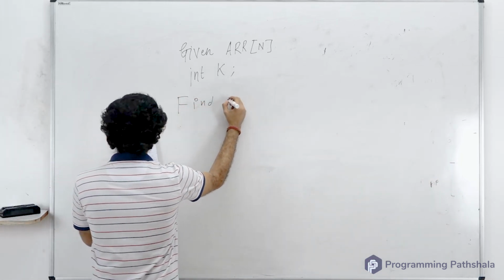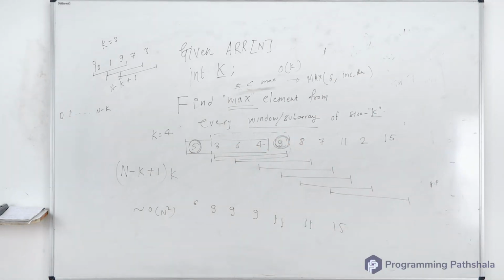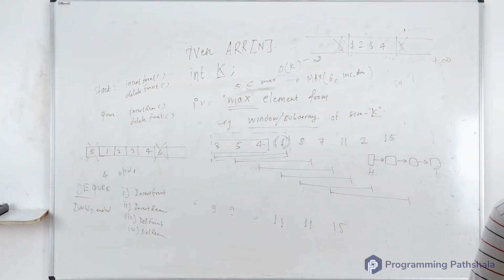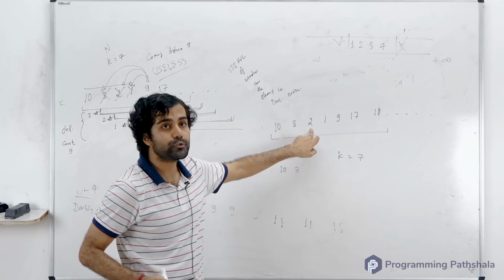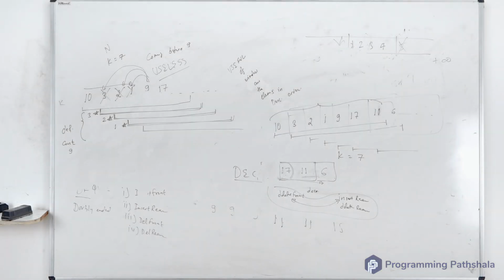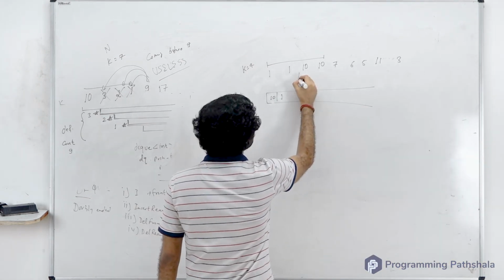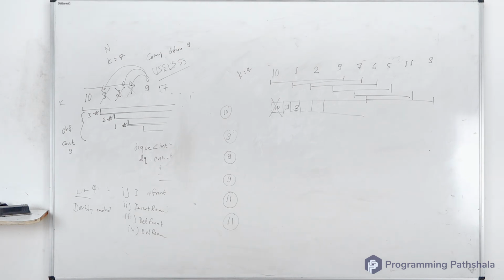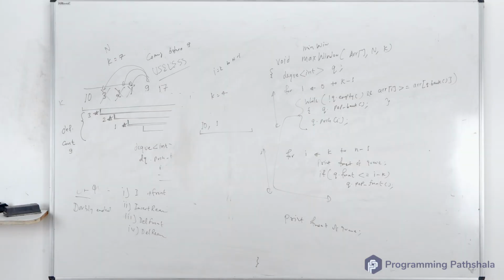Maximum Element from Every Subarray of Size k (Leetcode Hard) | Double-Ended Queue | L-71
We explore how to find the maximum element from every subarray of size k in an array. We'll walk through an efficient approach using deque (double-ended queue) to solve this problem in O(n) time, significantly improving performance over the brute-force method. Whether you're preparing for coding interviews or just want to enhance your problem-solving skills, this tutorial will break down the logic step by step and help you master this concept.

Walkthrough
00:00 - Intro
00:11 - Problem Statement
3:50 - Brute Force & Time Complexity
4:49 - Approach discussion
8:16 - Dqueue
12:43 -Optimize Approach
35:58 - Code